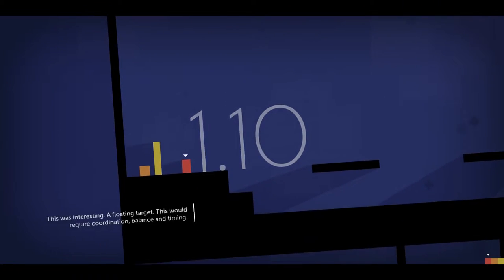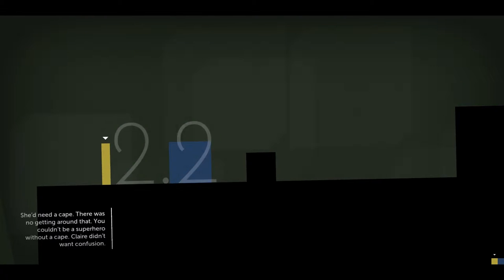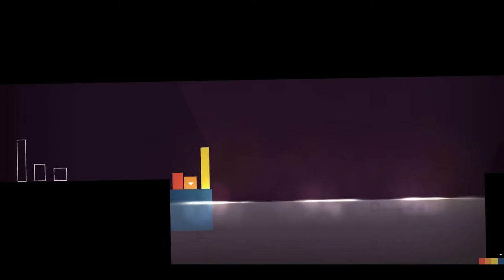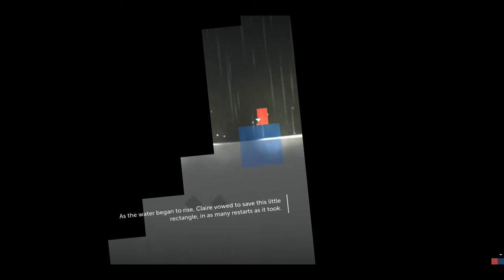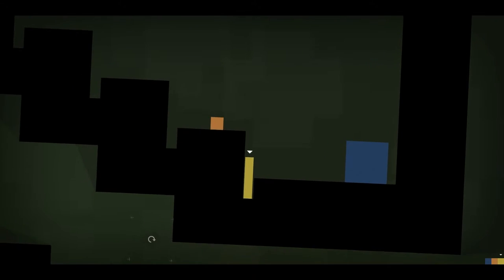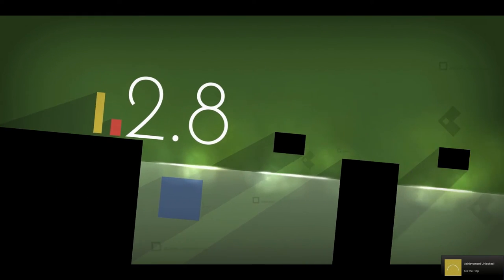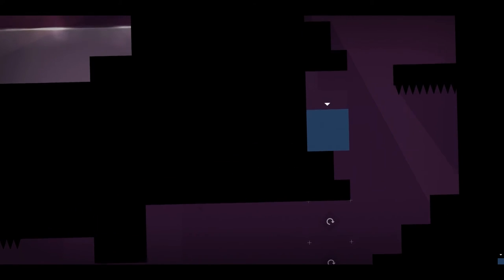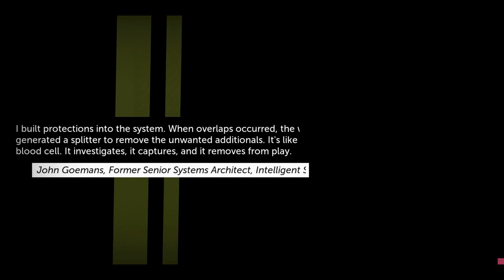Swordfish Plays Thomas Was Alone :: Episode 2 - Claire the Superhero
Eventually, everyone has a moment where they discover their true purpose. Claire the blue square has it in this episode.

Thomas Was Alone is a minimalist game about friendship and jumping and floating and bouncing and anti-gravity.